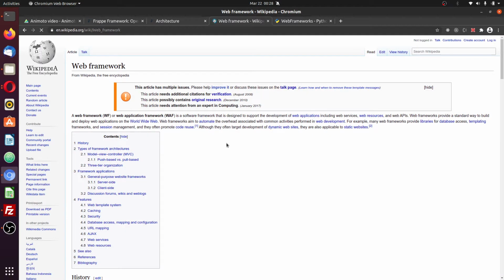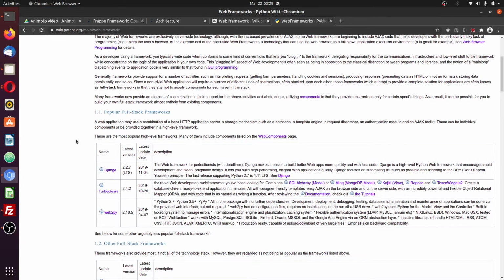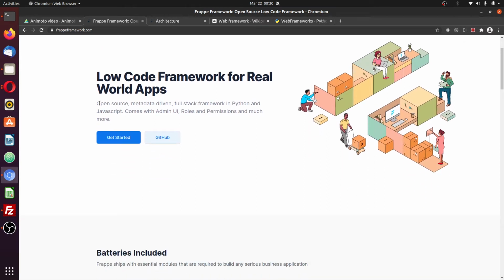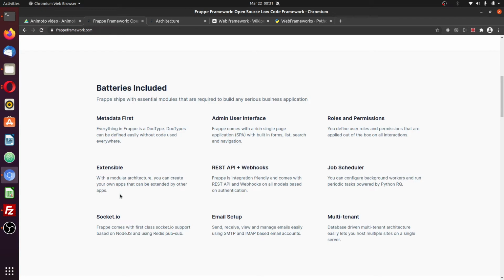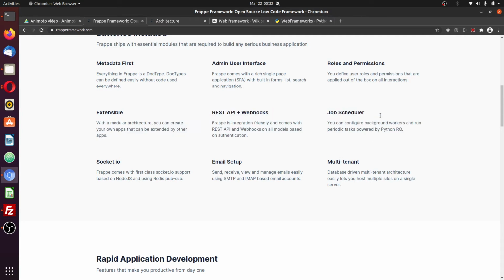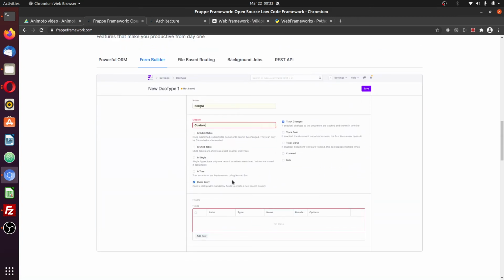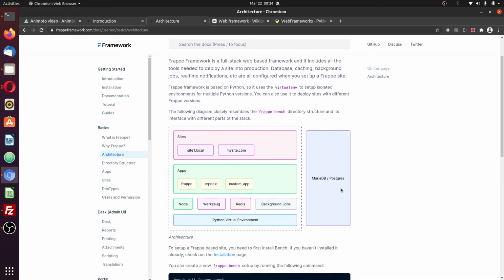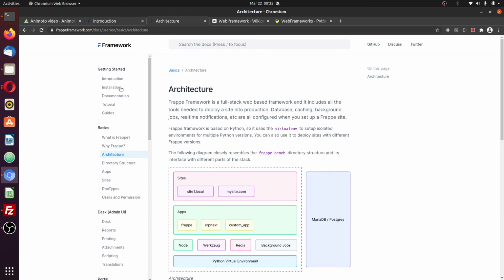02. Introduction to Frappe Framework & ERPNext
In this clips, we introduce Frappe and its features.
Introduction to the framework/ERPNext